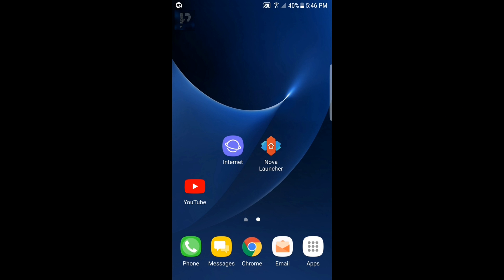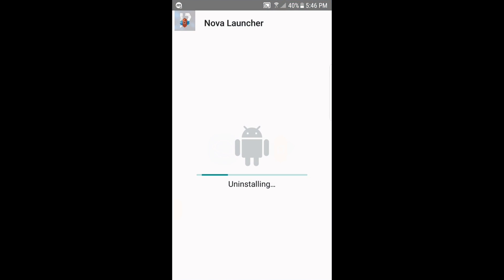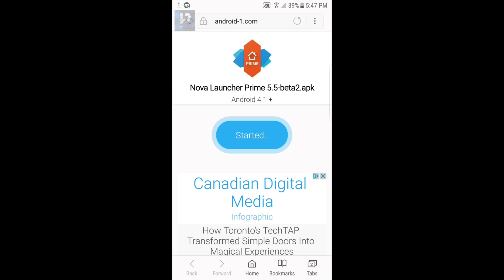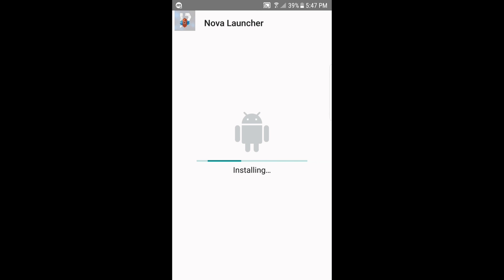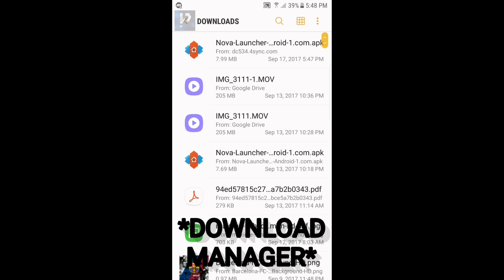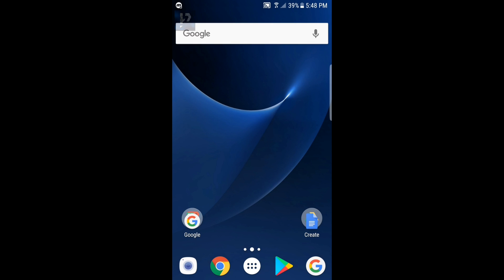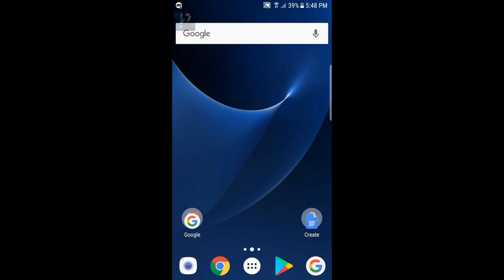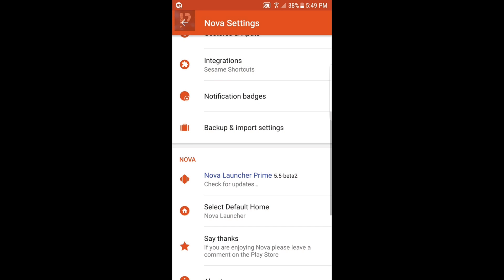How to get Nova Launcher Prime for FREE (UPDATED LINK IN THE DESCRIPTION) **OUTDATED**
In today's video, I show you guys how to get Nova Launcher PRIME for free and actually works with no Ads or surveys.

Text Instructions:
1. Uninstall Nova launcher and Tesla Unread
2. Click link, wait 7-8 seconds and download the file
**MAKE SURE TO ALLOW UNKNOWN SOURCES**
3. Open Nova Launcher and set as default launcher (If you want to start using it whenever you turn your device on).
4. You can download Tesla unread on the Playstore without a third-party application
5. You're all set, you can customize whatever you want.